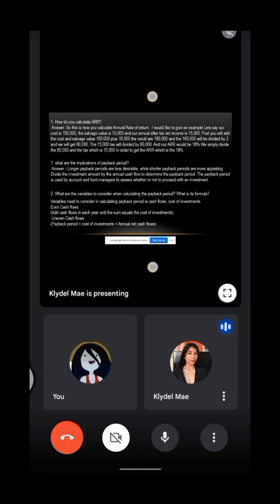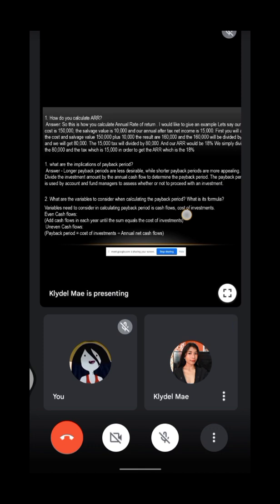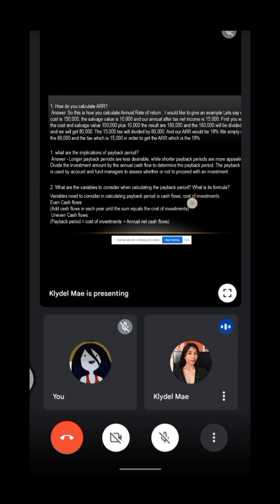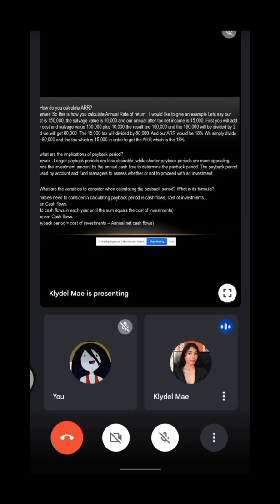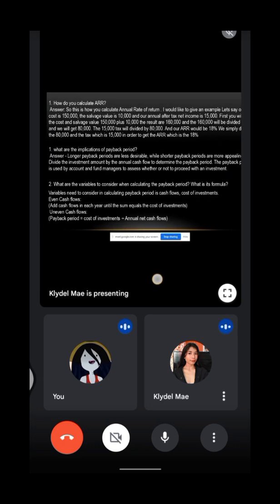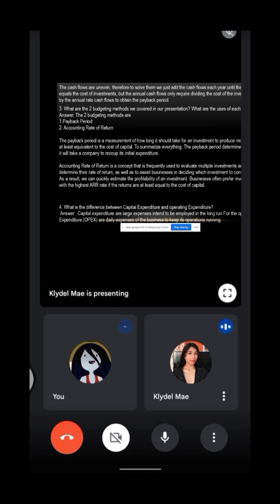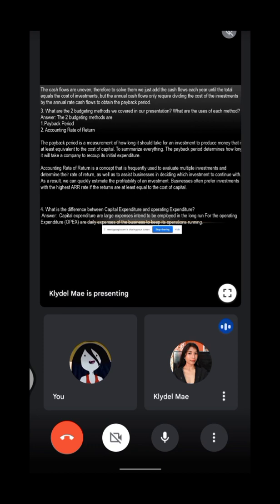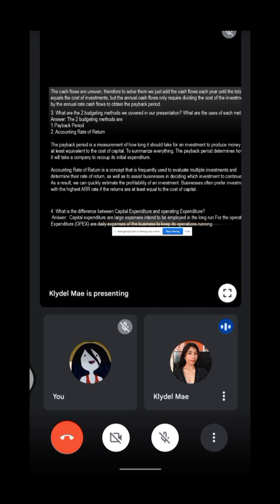GROUP 6 REPORTING